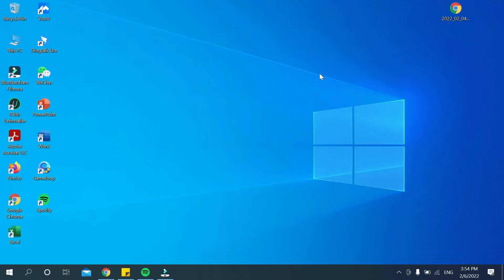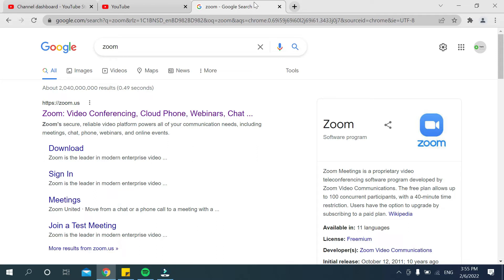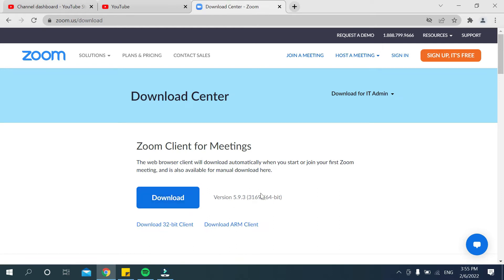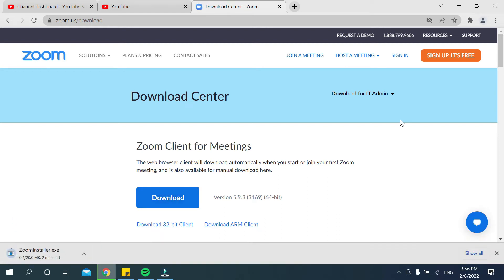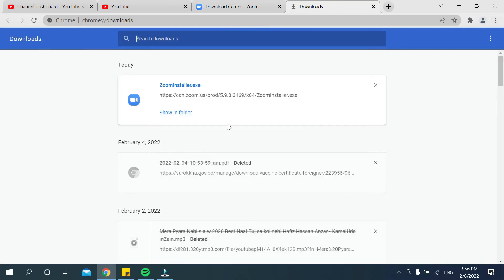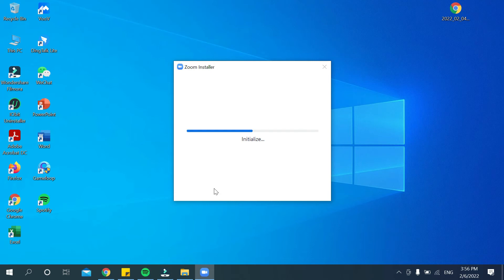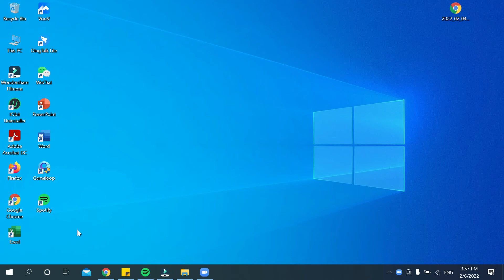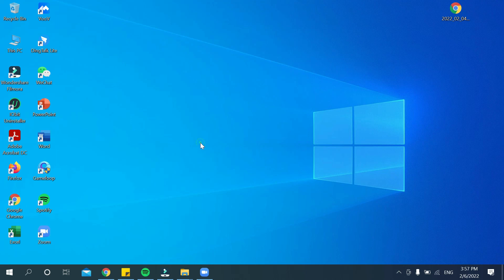How To Install Zoom On Laptop || install Zoom App On PC